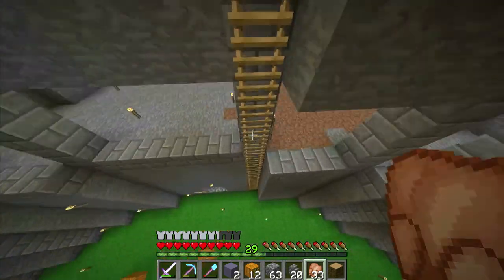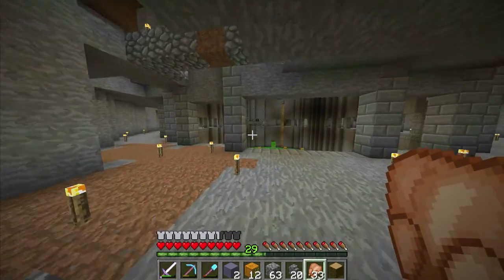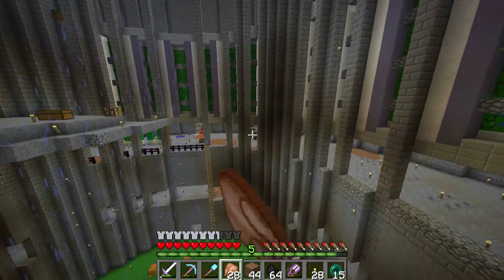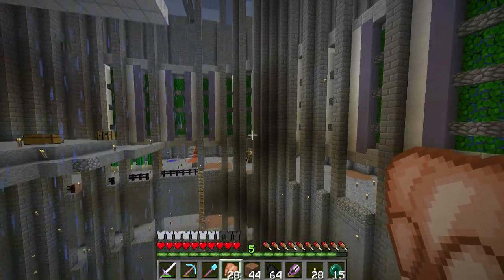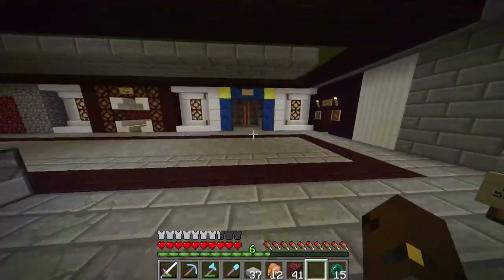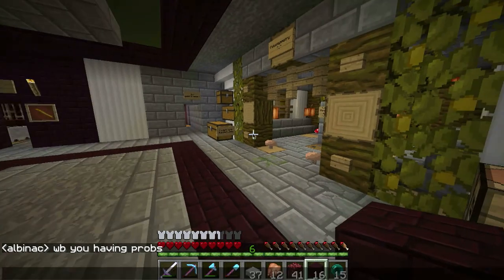Hypercraft 018 - Happy Holidays! - A Minecraft Let's Play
Happy Holidays!